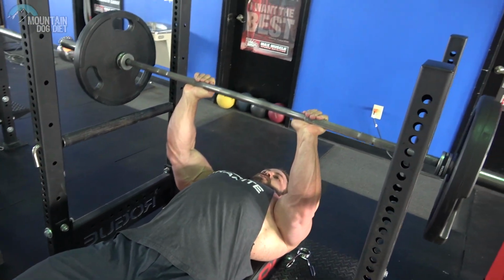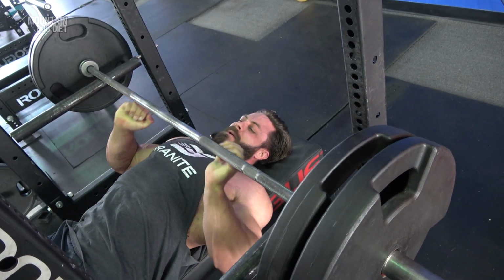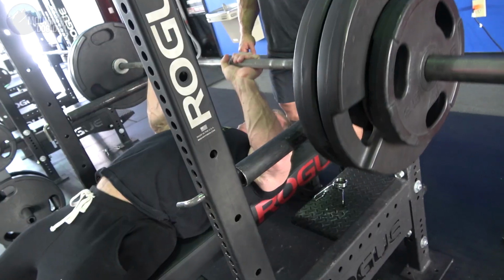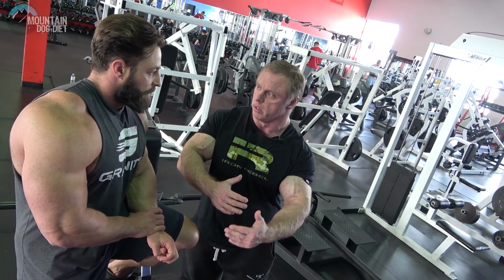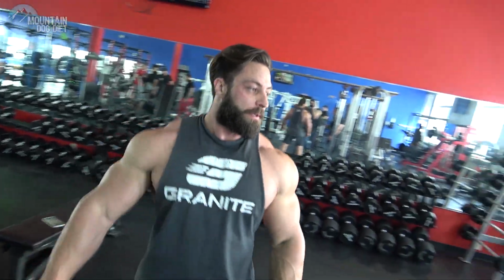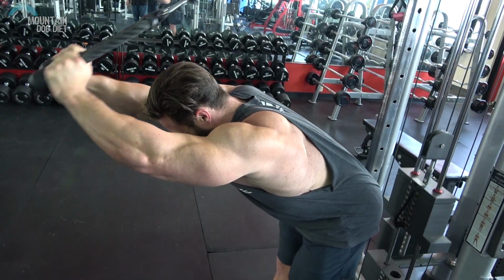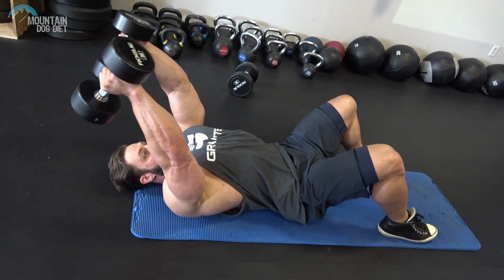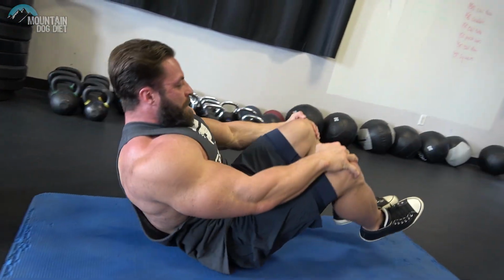The Perfect Triceps Workout for 21 Inch Arms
FULL TRAINING PROGRAMS So you want 21 inch arms.  Well today is your lucky day.  In this video we go over the perfect triceps workout for 21 inch arms.  This workout can be done by itself or with a biceps workout that we posted right before this video.  So if you are looking for bigger arms you came to the right place.  Give this triceps workout a try and let me know how nasty your pump was.

Make sure you follow Luke

John Meadows is an American professional bodybuilder and entrepreneur with an intriguing story. While John now boasts a successful career as an IFBB Pro bodybuilder and fitness company owner, his journey towards the top was extremely difficult.

Growing up, John never met his father, and his mother died at an extremely young age. This meant John only had his grandmother to take care of him. When his grandmother tragically passed away in 1999, John was left alone without his family to support him.

As the years went by, John continued to face new adversities in his life. During his early days in bodybuilding, John suffered from a rare colon disease. After fighting the disease for several months, his colon burst – almost resulting in his death. Luckily, John was quickly rushed to an emergency room where his life was saved. After several months of recovery, John was finally back on his feet.

Coming back into bodybuilding, John used the very obstacles that almost cost him his life as ‘fuel’ to grow stronger. Ever since he recovered from the colon surgery, John has gone on to become a successful bodybuilder, entrepreneur, and inspiration for many people all over the world.

IFBB North American Bodybuilding Championships, Men’s Heavyweight, 4th place
2005

USA Bodybuilding & Figure Championships, Men’s Heavyweight, 13th place
Los Angeles Bodybuilding, Fitness & Figure Championships, Men’s Heavyweight, 4th place
2007

IFBB North American Championships, Men Heavyweight, 16th place
2010

IFBB North American Championships, Men’s Heavyweight, 12th place
2011

North American Championships, IFBB Men’s Bodybuilding: Heavyweight, 9th place
2012

North American Championships, IFBB Bodybuilding: Over 40 – Heavyweight, 2nd place
North American Championships, IFBB Bodybuilding: Heavyweight, 7th place
NPC Teen, Collegiate & Masters National Championships, Bodybuilding: Over 40 – Heavyweight, 2nd place
2013

Masters National Championships, Bodybuilding: Masters Over 40 Super Heavyweight, 2nd place
Masters National Championships, Bodybuilding: Masters Over 35 Super Heavyweight, 3rd place
2014

NPC National Championships, Bodybuilding Heavyweight, 6th place
Masters National Championships, Bodybuilding Masters Over 35 – Super Heavyweight, 2nd place
Team Universe, Bodybuilding Over 40 Super Heavyweight, 4th place
2015

NPC Universe, Bodybuilding Over 40 Overall, 1st place – Earned the Pro Card
Wings of Strength Texas, Bodybuilding IFBB Pro 212, 5th place
Tampa Pro, IFBB Pro 212, 3rd place
Vancouver Pro, Bodybuilding IFBB Pro 212, 5th place
2016

Wings of Strength Chicago Pro, IFBB Pro Men 212, 10th place
Toronto Pro, IFBB Pro Men 212, 10th place
Arnold Classic, IFBB Pro 212, 9th place
2017